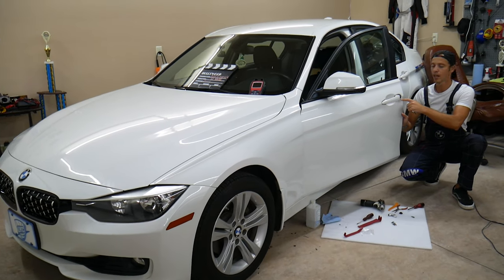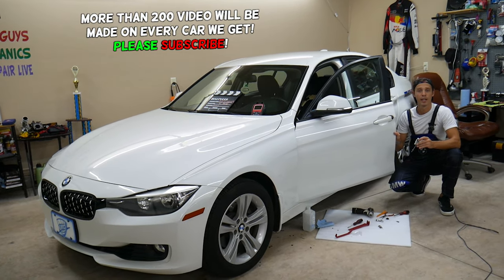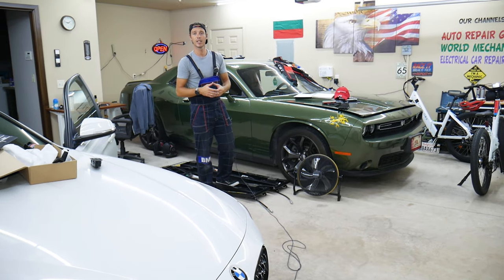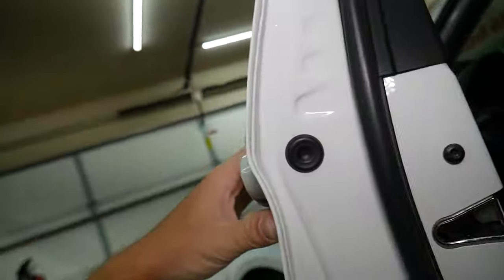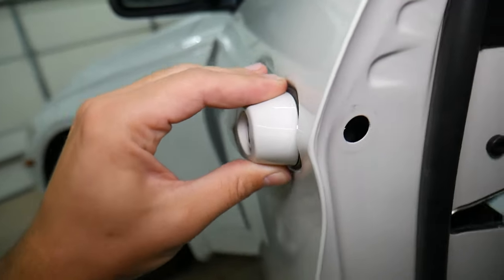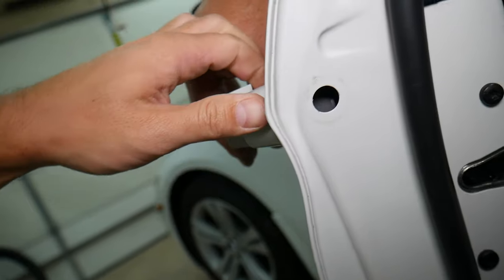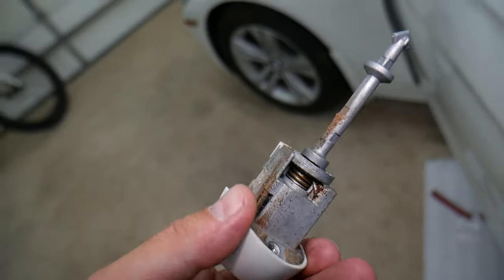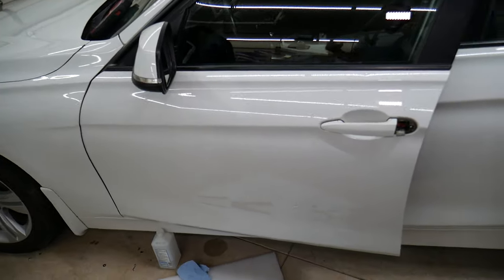BMW CYLINDER DOOR LOCK REPLACEMENT REMOVAL BMW F30 F31 F32 F36 328i 330i 335i 320i 318i 316i 328d 32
If you need to replace door lock cylinder on BMW F30 F31 F32 F36 or remove door lock cylinder on BMW F30 F31 F32 F36 in this video we will explain how you can easily replace door lock cylinder or remove door lock cylinder on BMW F30 F31 F32 F36. We demonstrated how to replace door lock cylinder or remove door lock cylinder on BMW 3 series but it may work on BMW 4 series since they share multiple components. We demonstrated how to remove door lock cylinder and replace door lock cylinder on 2013 BMW 328i but the video may be helpful on:
2013 BMW F30 F31 Door Lock Cylinder Replacement Removal 328i 320i 335i 316i 318i 316d 318d 320d 325d 328d 330d 335d
2014 BMW F30 F31 Door Lock Cylinder Replacement Removal 328i 320i 335i 316i 318i 316d 318d 320d 325d 328d 330d 335d
2015 BMW F30 F31 Door Lock Cylinder Replacement Removal 328i 320i 335i 316i 318i 316d 318d 320d 325d 328d 330d 335d
2016 BMW F30 F31 Door Lock Cylinder Replacement Removal 328i 320i 335i 316i 318i 316d 318d 320d 325d 328d 330d 335d
2017 BMW F30 F31 Door Lock Cylinder Replacement Removal 328i 320i 335i 316i 318i 316d 318d 320d 325d 328d 330d 335d
2018 BMW F30 F31 Door Lock Cylinder Replacement Removal 328i 320i 335i 316i 318i 316d 318d 320d 325d 328d 330d 335d
2019 BMW F30 F31 Door Lock Cylinder Replacement Removal 328i 320i 335i 316i 318i 316d 318d 320d 325d 328d 330d 335d
2013 BMW F32 F36 Door Lock Cylinder Replacement Removal 428i 420i 435i 418i 418d 420d 425d 430d 435d
2014 BMW F32 F36 Door Lock Cylinder Replacement Removal 428i 420i 435i 418i 418d 420d 425d 430d 435d
2015 BMW F32 F36 Door Lock Cylinder Replacement Removal 428i 420i 435i 418i 418d 420d 425d 430d 435d
2016 BMW F32 F36 Door Lock Cylinder Replacement Removal 428i 420i 435i 418i 418d 420d 425d 430d 435d
2017 BMW F32 F36 Door Lock Cylinder Replacement Removal 428i 420i 435i 418i 418d 420d 425d 430d 435d
2018 BMW F32 F36 Door Lock Cylinder Replacement Removal 428i 420i 435i 418i 418d 420d 425d 430d 435d
2019 BMW F32 F36 Door Lock Cylinder Replacement Removal 428i 420i 435i 418i 418d 420d 425d 430d 435d

•Cameras
Panasonic Lumix FZ300

•Tripod
Polaroid 72-inch

•Microphone
Polaroid Pro Video Condenser

•Light
NEEWER 160 LED CN-160 Dimmable

•Camera
Sony HD Video Recording HDRCX405